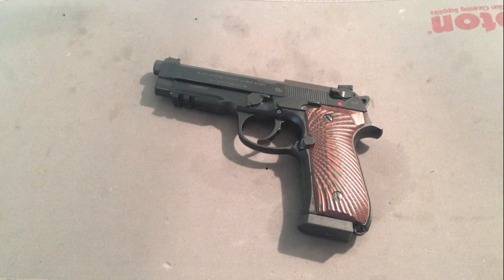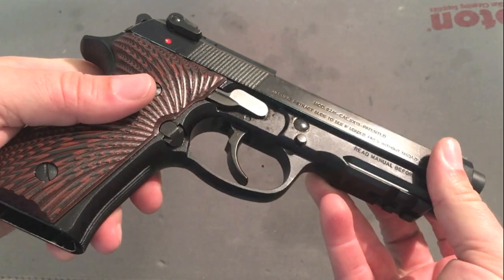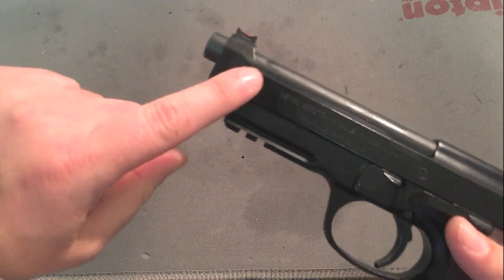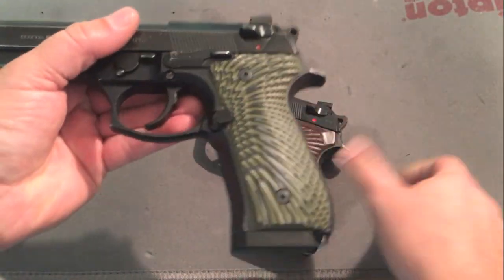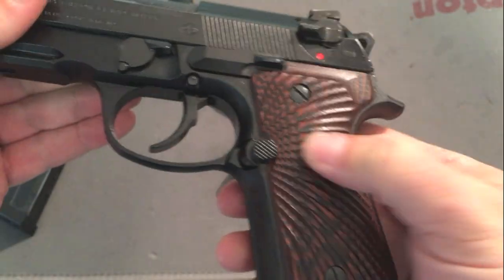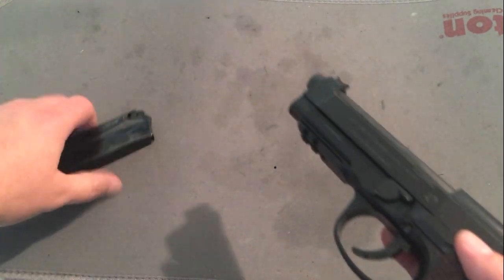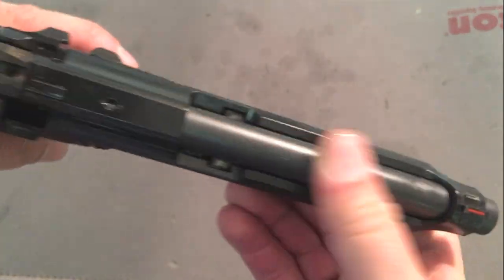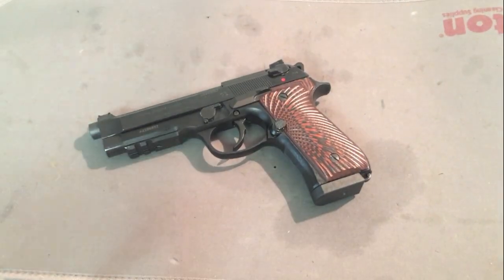Beretta 92A1 Review - How to optimize your Beretta 92A1/92FS/92X for competition (IDPA/USPSA)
*AUDIO ISSUES - For some reason when the camera wasn't zoomed in close it sounded like I was talking through a foot of insulation. I did the best I could to make it normal*
Beretta 92A1 REVIEW upgraded/setup for competition
--Upgrades /Parts List --

Grips -
Cool Hand Cherry Color Grips
18rd Mecgar Mags with proper witness holds that are super reliable? Gun Mag Wearhouse

Wilson Combat rear sight (.305 tall)

LTT Trigger Job in a Bag
LTT Optimized Reset Trigger Bar
11# hammer spring
Metal Trigger

Beretta 92 G conversion
Wilson Combat Guide Rod
9lb Recoil Spring
Over-sized Magazine Release